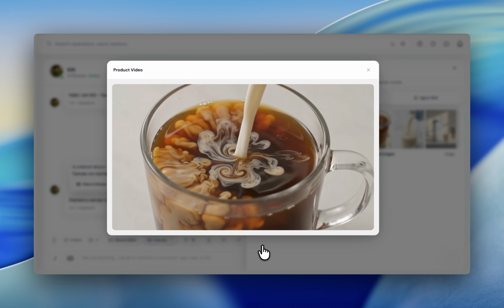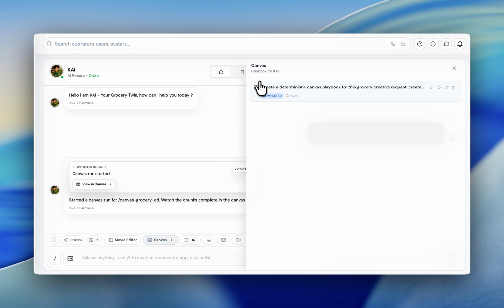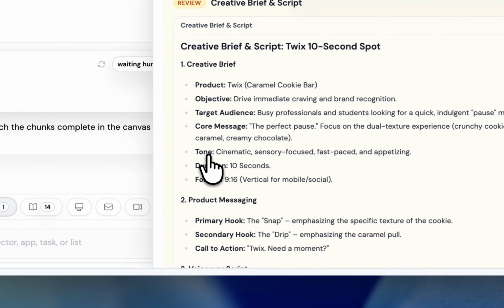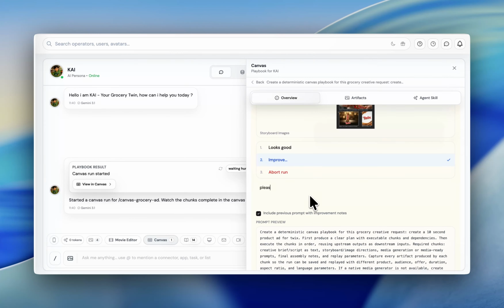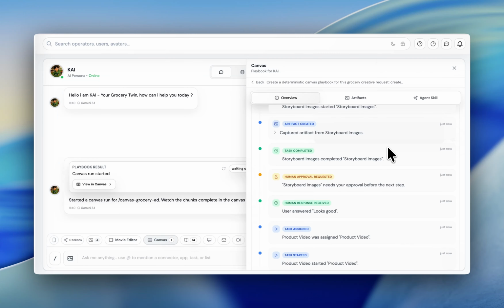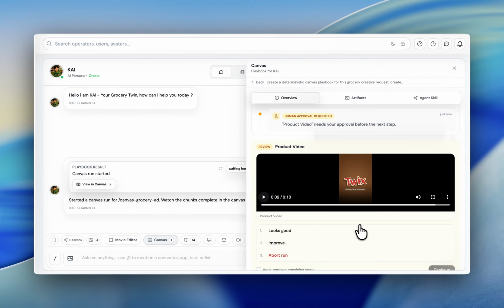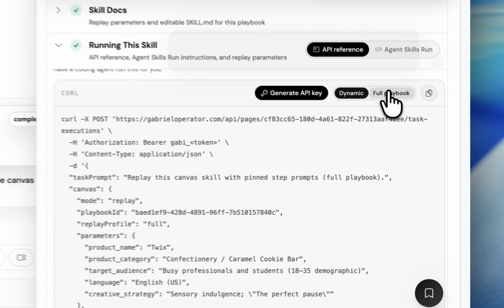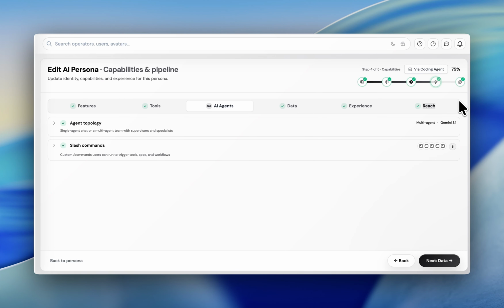KAI: Gabriel Operator Canvas Playbook Demo (Idea to Ad Automated)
In this demonstration, we dive into "Canvas," a powerful feature on Gabriel Operator that lets you build and manage AI agents to generate complete creative campaigns from scratch. Watch step-by-step as we automate the creation of a 10-second video ad for Twix!

What you'll see in this demo:
- Automated Asset Creation: How to generate a creative brief, script, and storyboard images using AI.
- Human-in-the-Loop Feedback: How to easily prompt the AI to revise and improve specific elements (like adding a character to a storyboard) before final approval.
- Final Video Generation: Watch the AI compile the approved assets into a high-quality product video.
- API Playbooks: Learn how to export your entire workflow as a reusable API playbook, allowing you to automatically swap out brands, categories, and target audiences for future campaigns!

Whether you're a developer looking to integrate AI workflows or a marketer wanting to scale content creation, this demo shows how easy it is to customize your AI personas using tools like Codex.